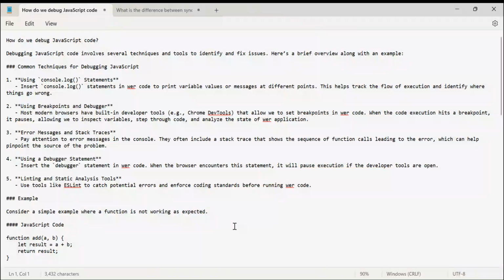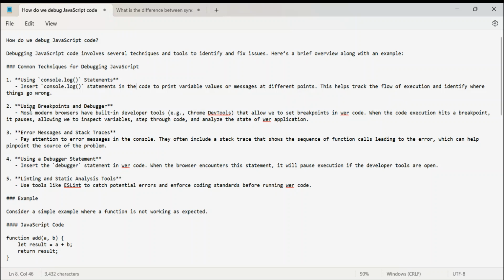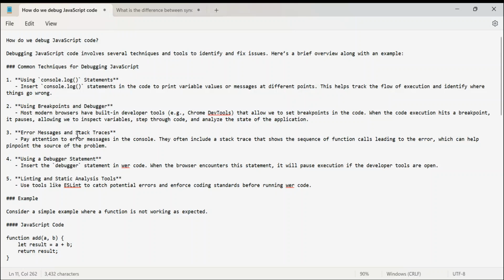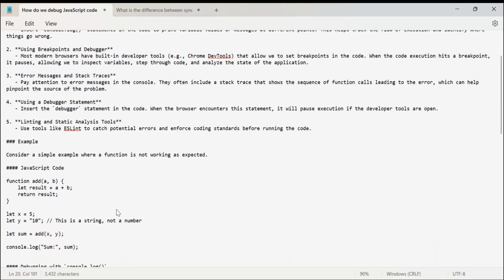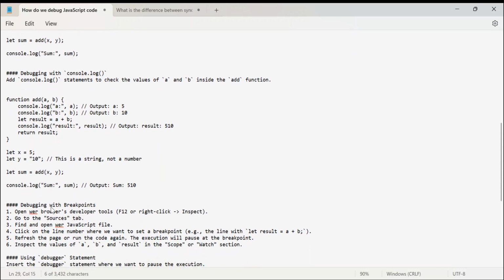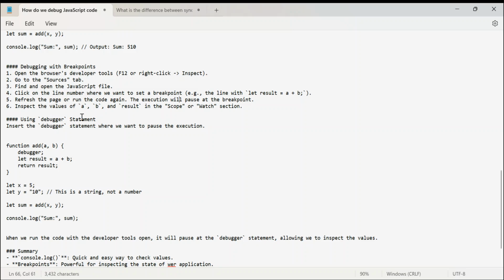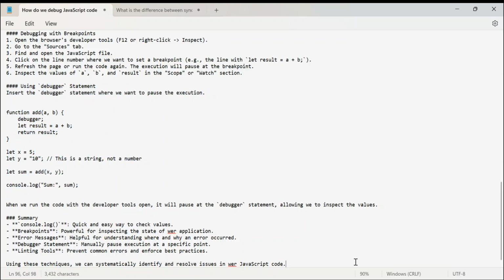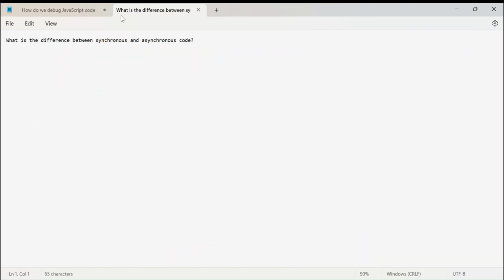How do you debug JavaScript code?